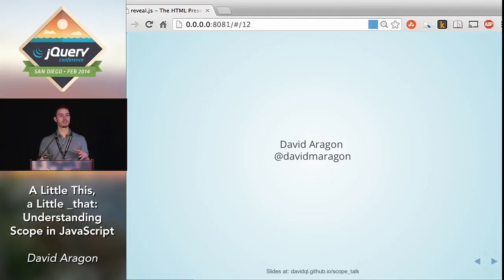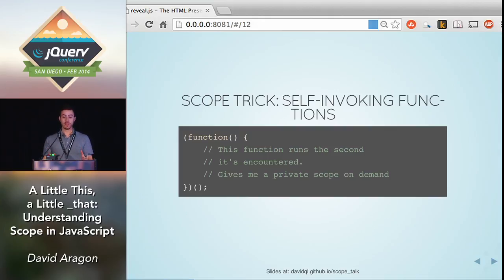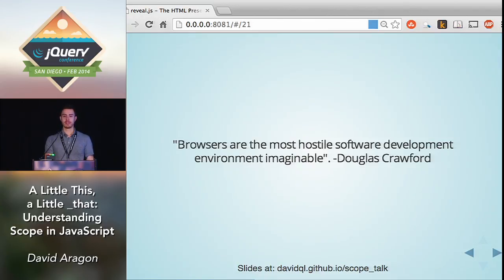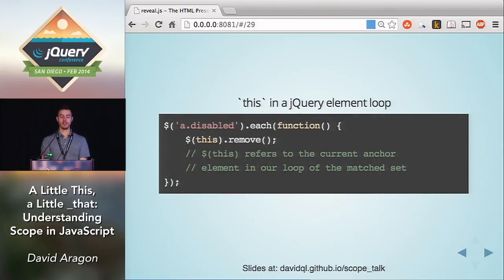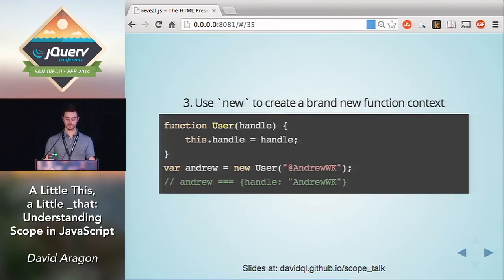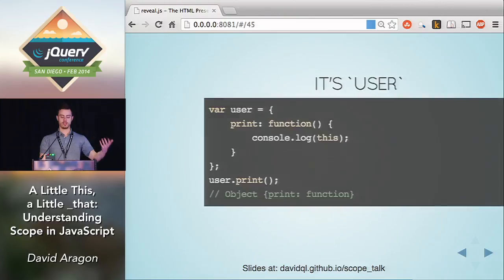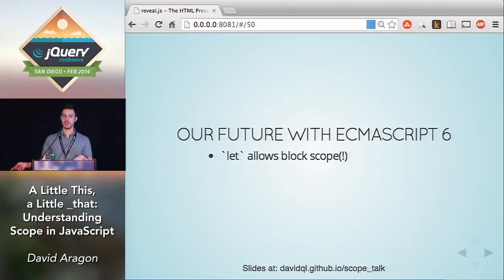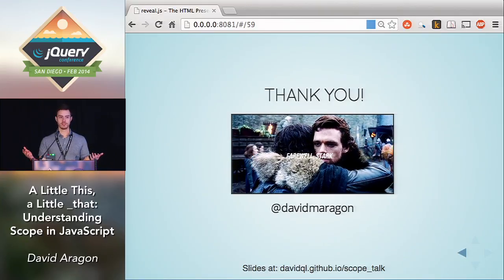A Little This, a Little _that: Understanding Scope in JavaScript - David Aragon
February 12, 2014 at 11AM PST in the Fundamentals Track

Description
Scope is one of the most critical concepts in JavaScript, but even seasoned front-end developers have trouble with the the meaning of `this`. It doesn't have to be this way. Once you learn the few simple rules that govern JavaScript scope, your code will become more precise and flexible.

Let's take a deep dive into what scoping means in JavaScript. In this talk you'll learn why scope is critical to applications running in a browser environment, what the heck all this talk of `this` and `_that` is about, as well as how to avoid some pitfalls even the experts make.